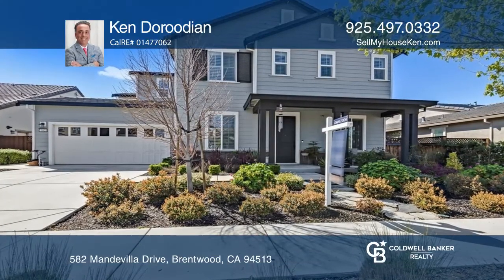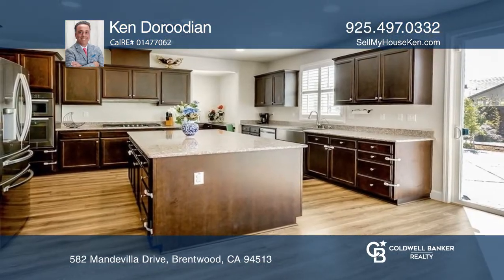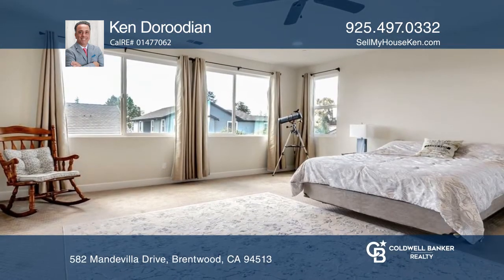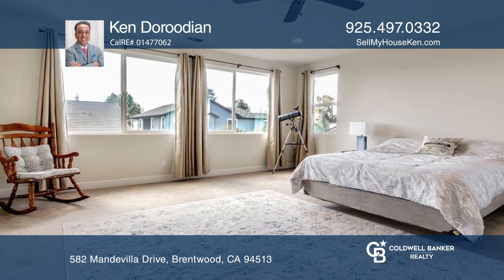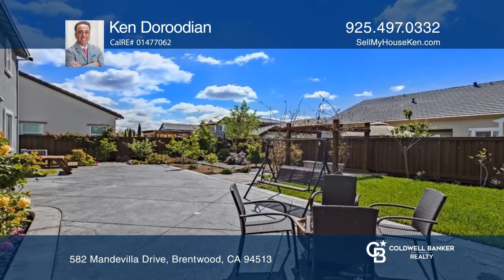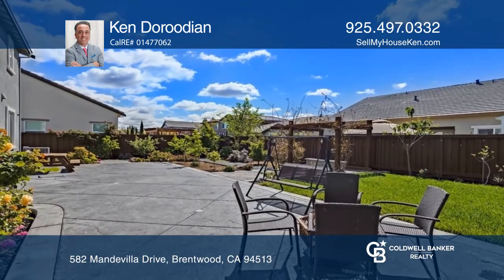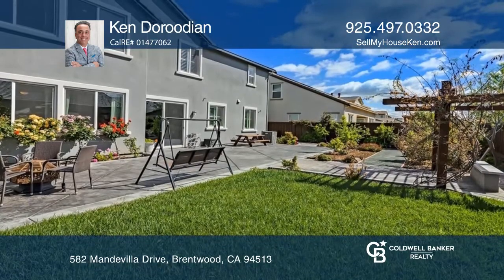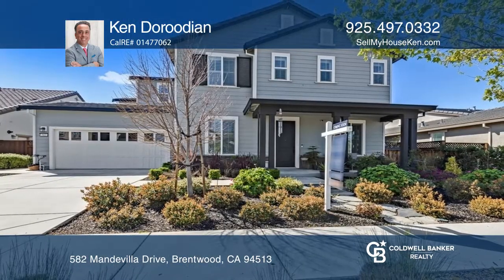582 Mandevilla Drive Brentwood, CA | ColdwellBankerHomes.com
582 Mandevilla Drive, Brentwood, CA

An approximately 3,578 square-foot house with five bedrooms and four baths, built in 2016, features a spacious floorplan, hardwood flooring, carpet on the top floor, plantation shutters, ceiling fans, granite counters, stainless steel appliances, an office niche, a huge primary suite with a large wa